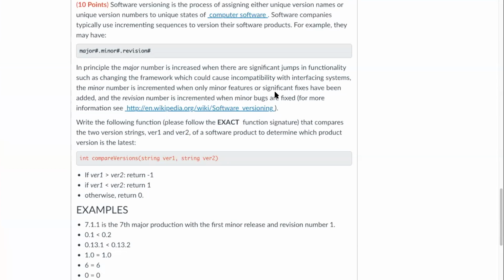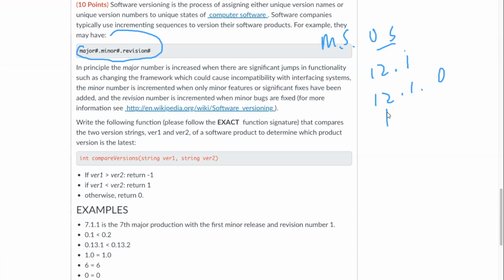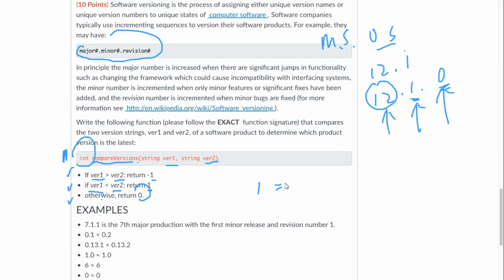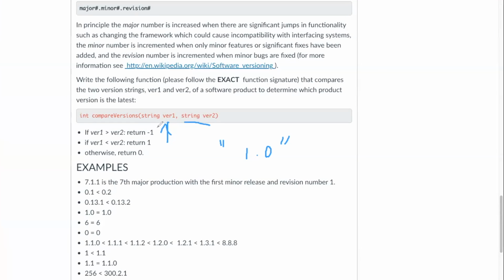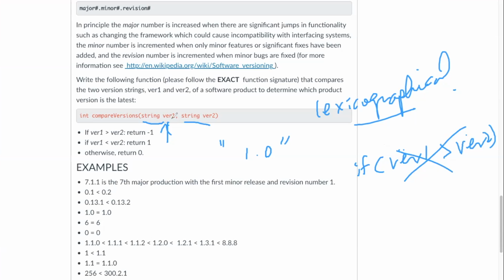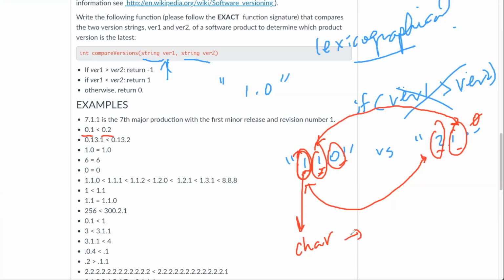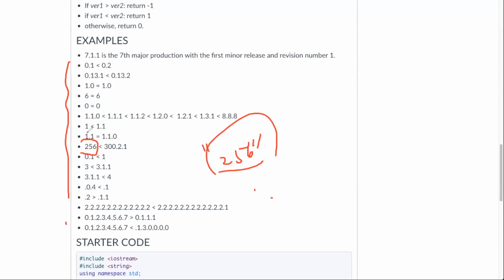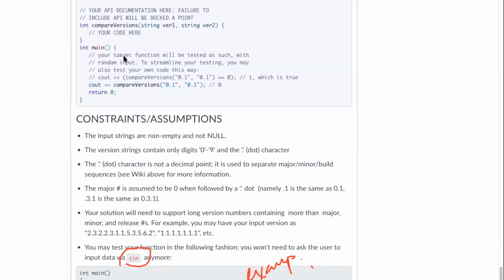HW Description: Compare Software Versions